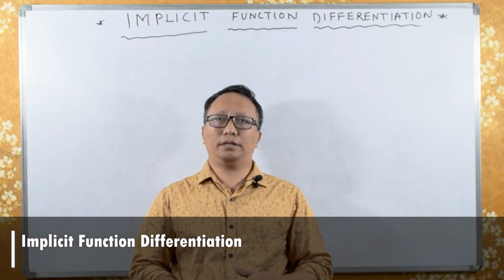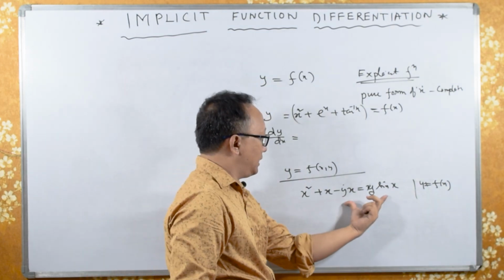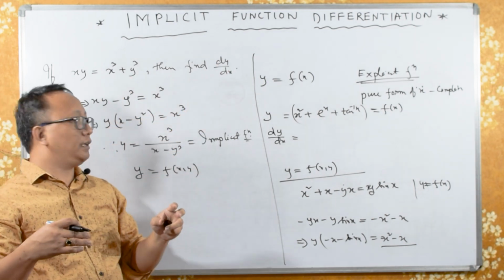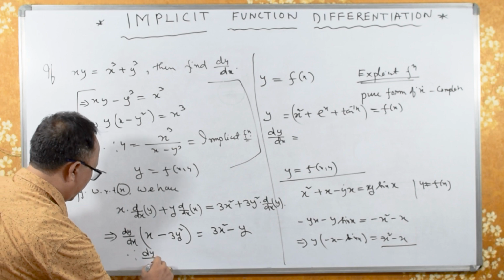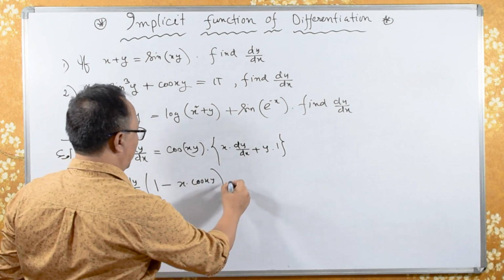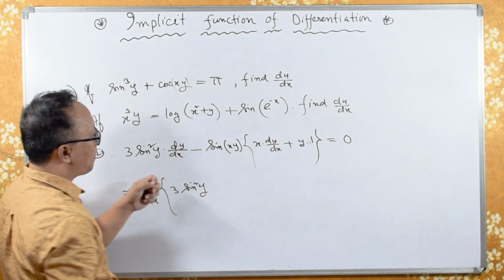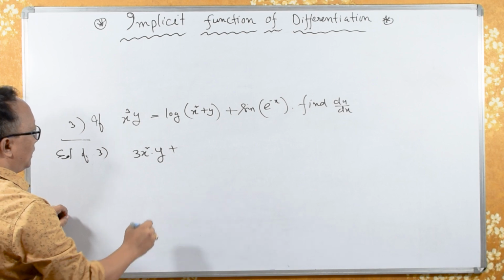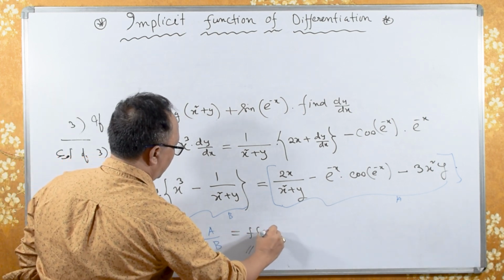Differentiation of Implicit Functions Part-1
DIFFERENTIATION OF IMPLICIT FUNCTIONS

1. if x+y = sin(xy) then find dy/dx , 08:16
2. if sin^3(y) + cos (xy) =  π (pi)  then find dy/dx ,  10:40
3. if x^3 y= log (x^2+y) + sin(e^(-x)) then find dy/dx , 13:45